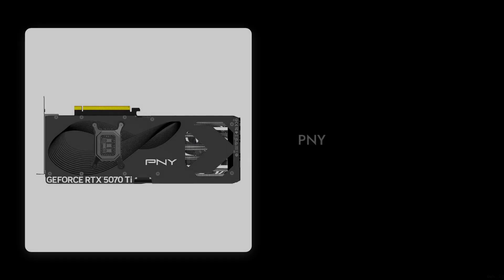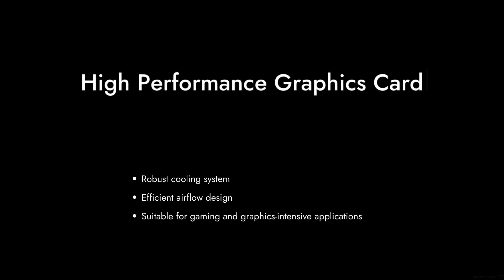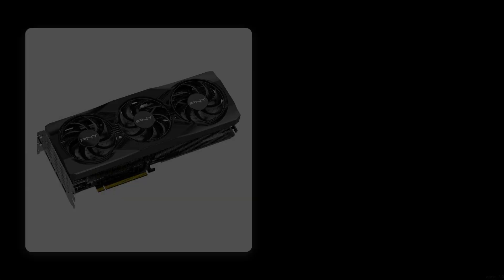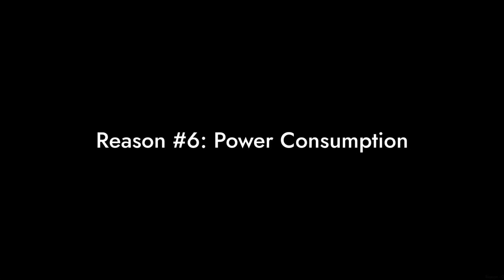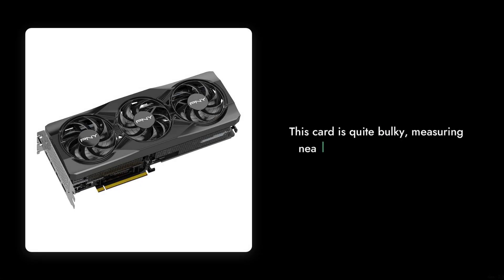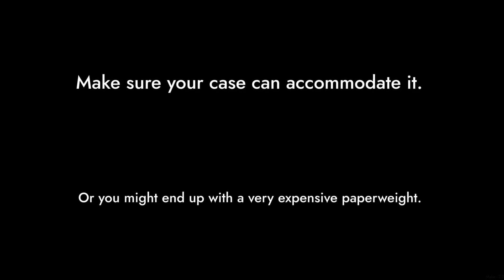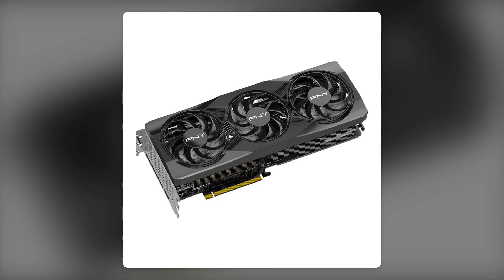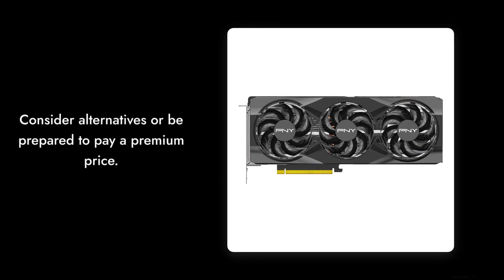PNY GeForce RTX 5070 Ti | 7 Reasons NOT to Buy! 🚫💔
Check out the best price for the PNY GeForce RTX 5070 Ti In this video, we dive deep into the PNY GeForce RTX 5070 Ti Overclocked Triple Fan and reveal 7 surprising reasons why you might want to think twice before making your purchase. From performance pitfalls to hidden costs, we critically analyze what this GPU really offers. Don't just take our word for it—watch before you buy!

00:00 Intro
00:14 Price Evaluation
00:28 Power Consumption
00:40 Size Matters
00:53 Cooling System Concerns
01:06 Driver Compatibility
01:19 Limited Availability
01:32 Performance Discrepancy
01:49 Outro